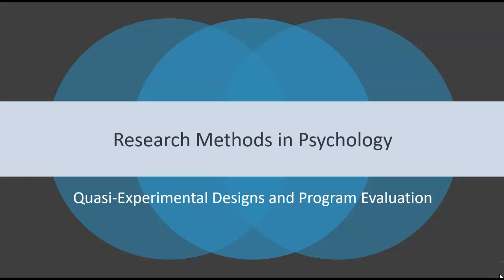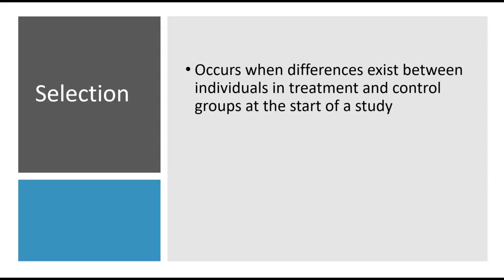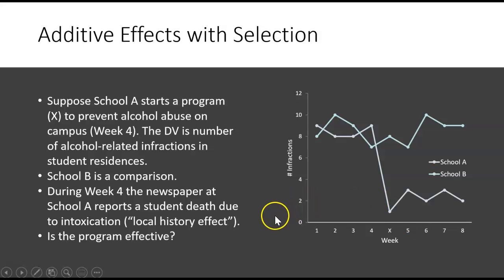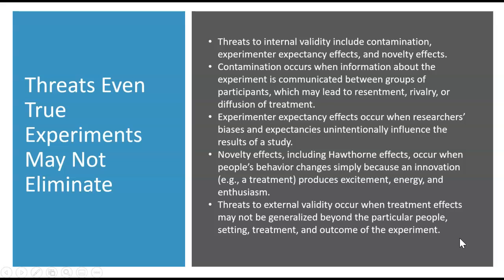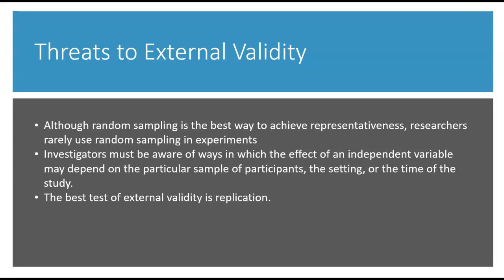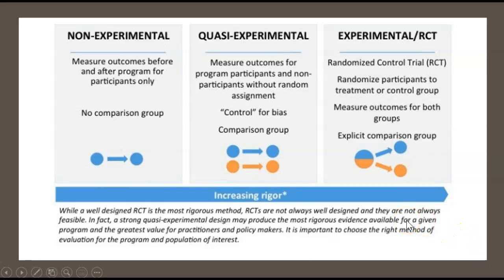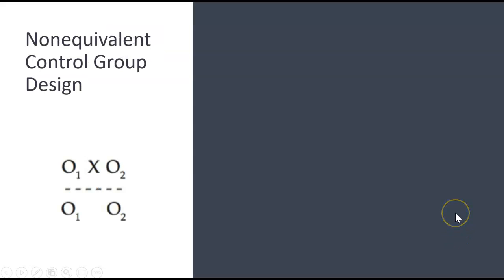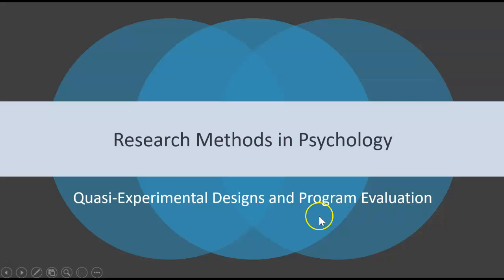PSY 222 Shaughnessy et al. CH10 Part 2